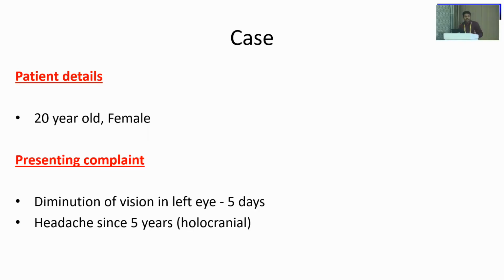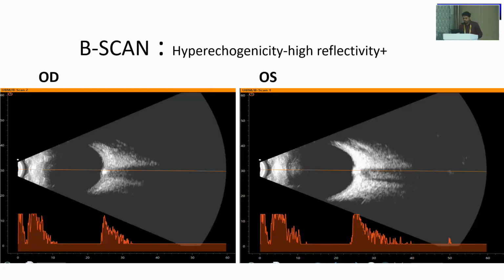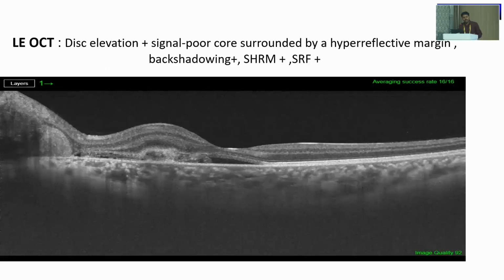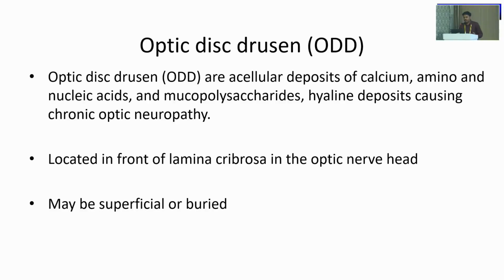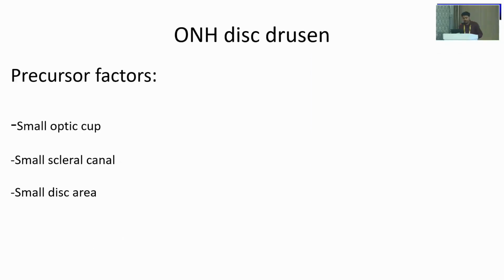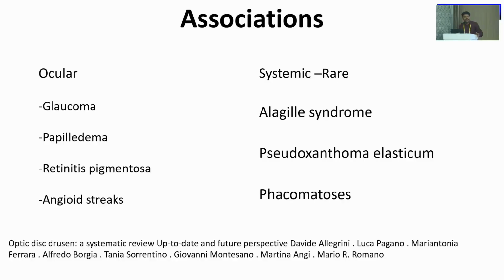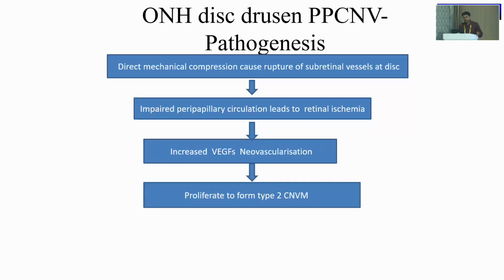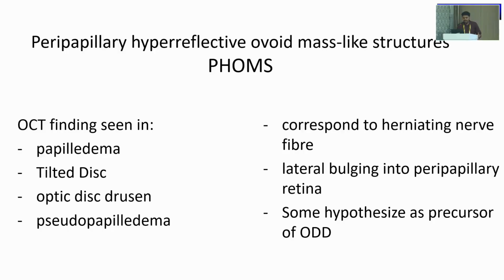AIOCMTC4 2025 GP53 T Dr Pradeep B Channaveerappanavar A RARE CASE OF BILATERAL DISC DRUSEN WITH PERI